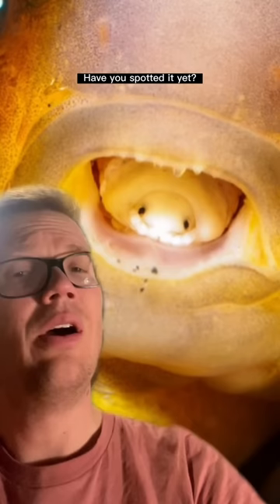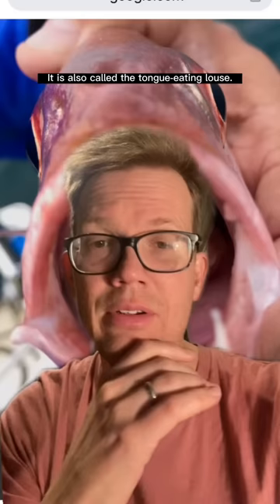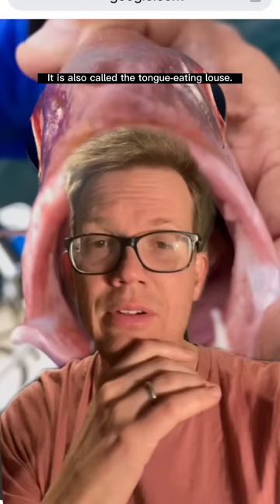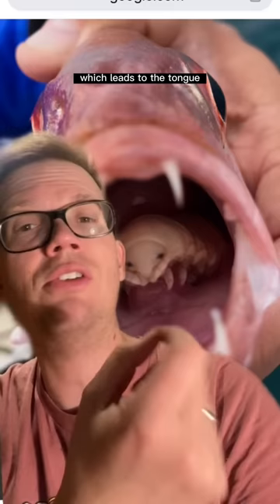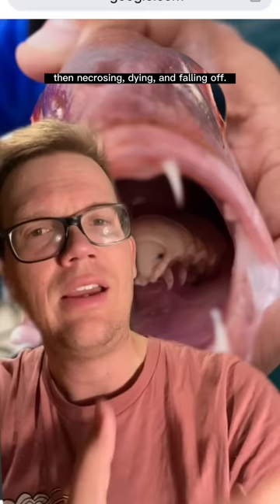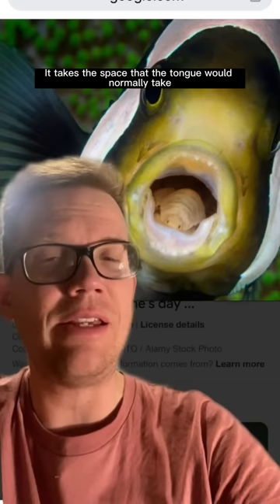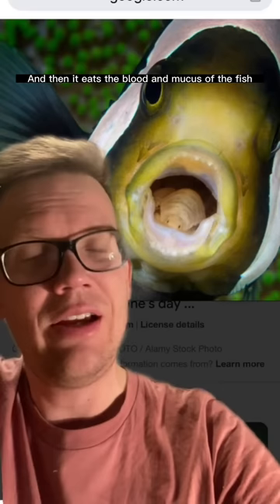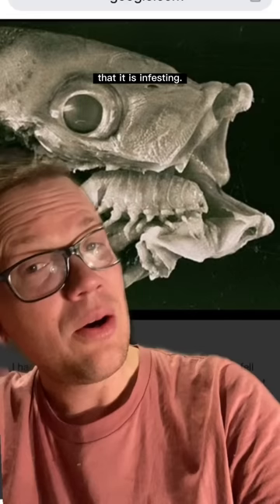Spooky Science episode 8: Tongue-eating louse